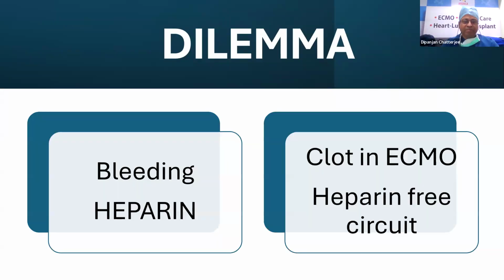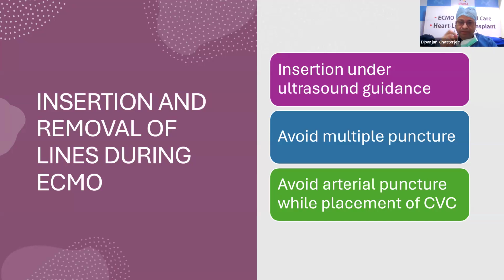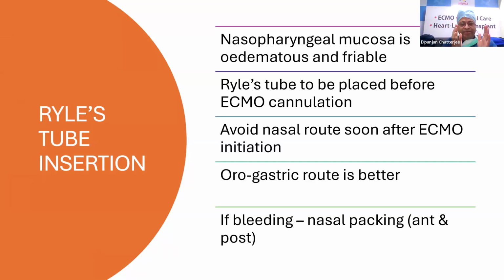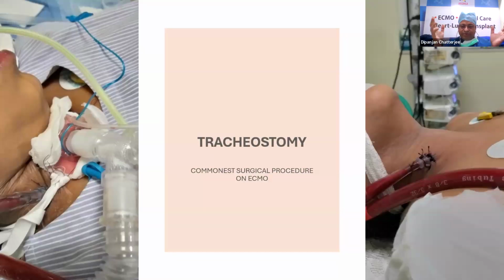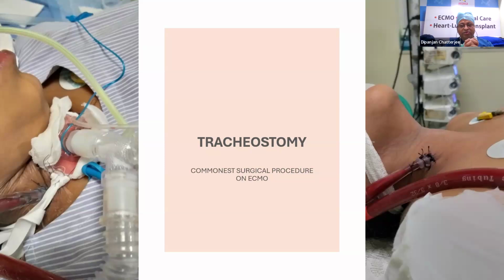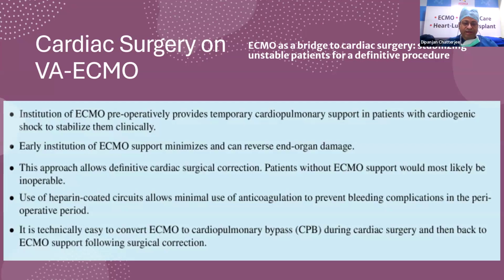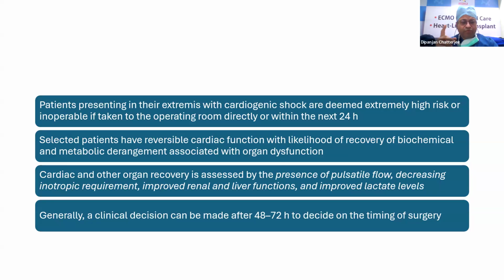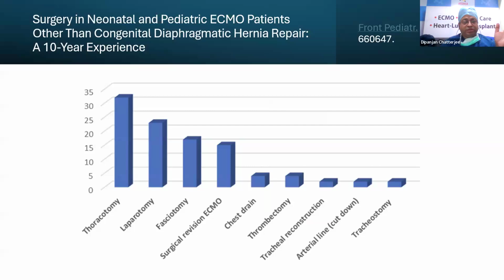01 Surgical interventions during ECMO by Dr Dipanjan Ch ECMO INDIA OCT 2024 - Day 03